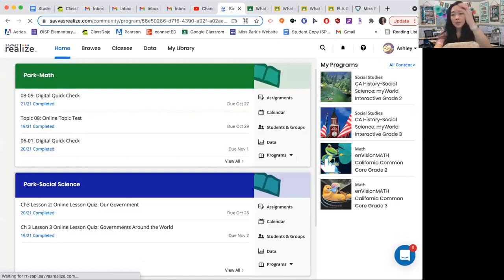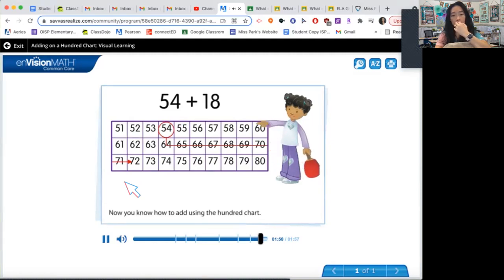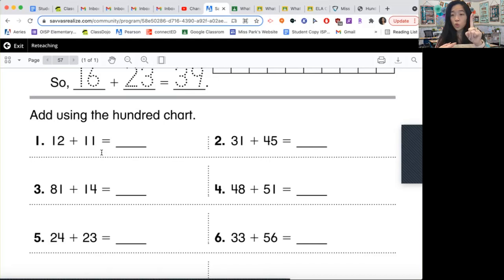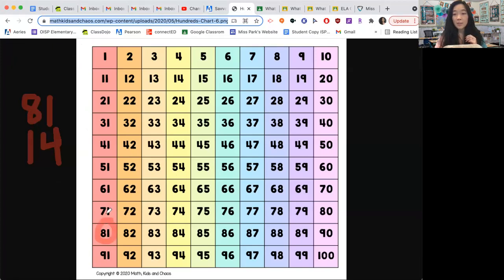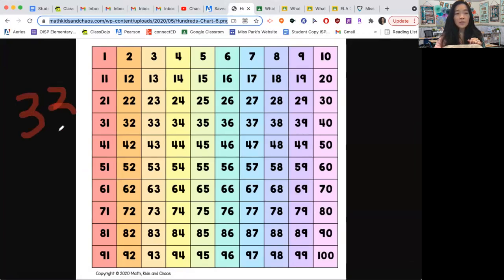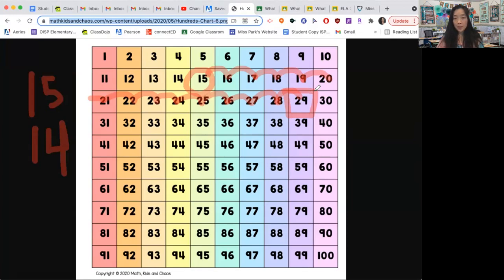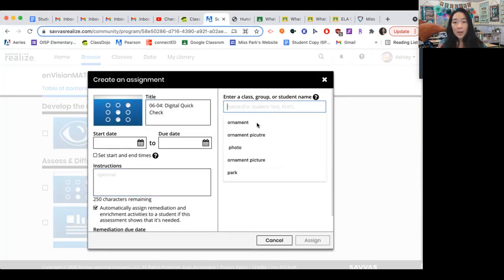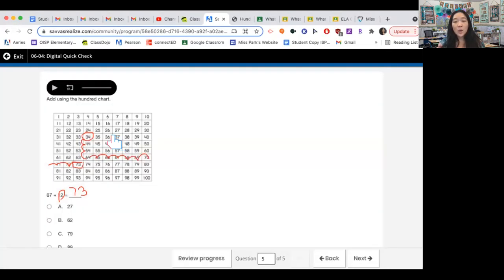Math Topic 6-4